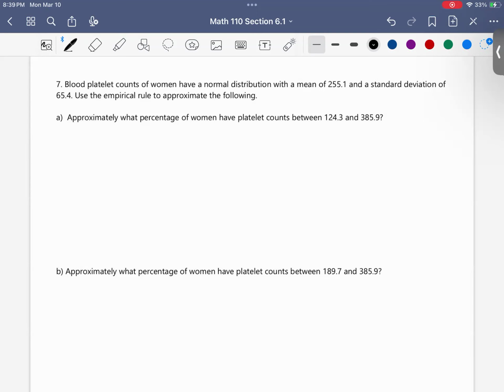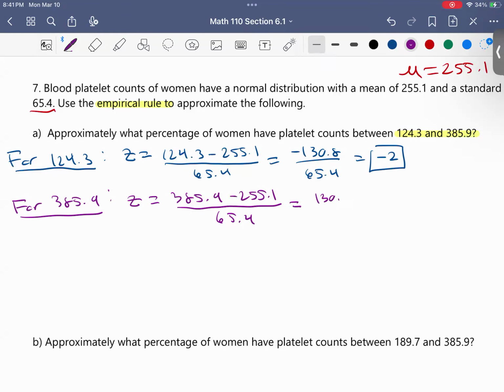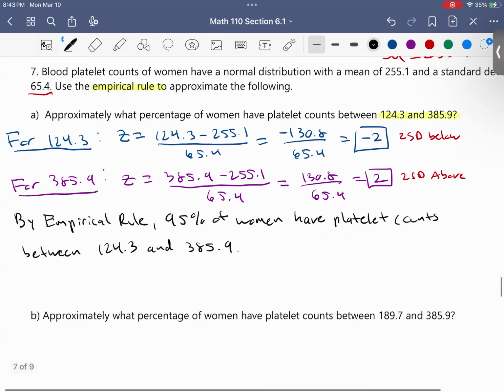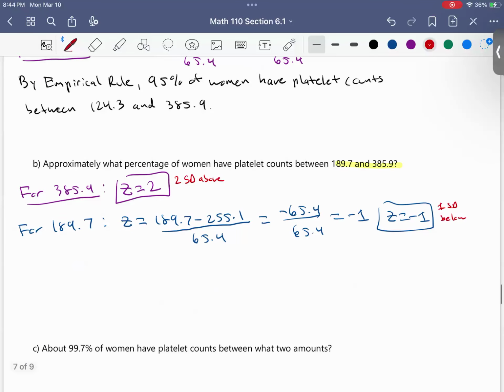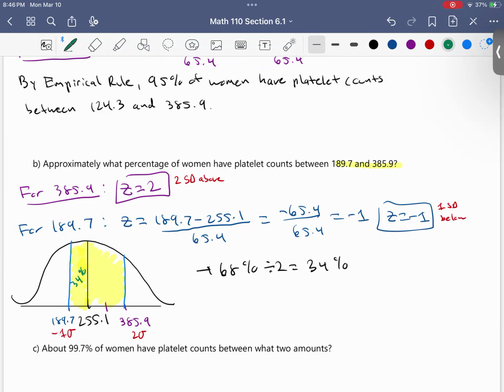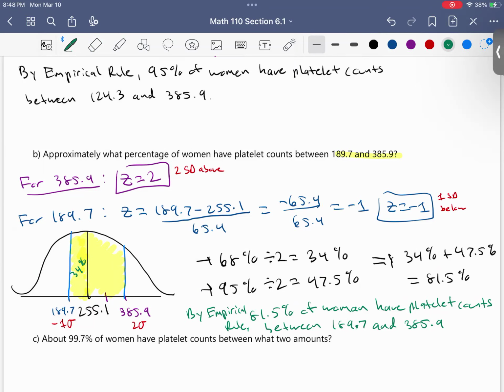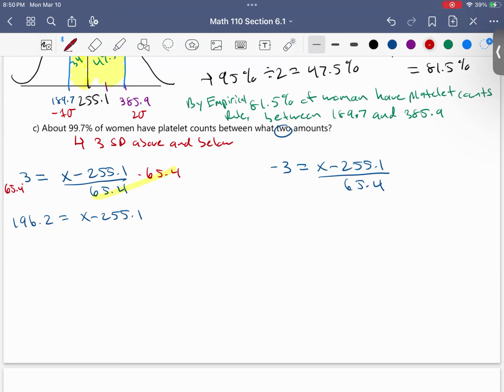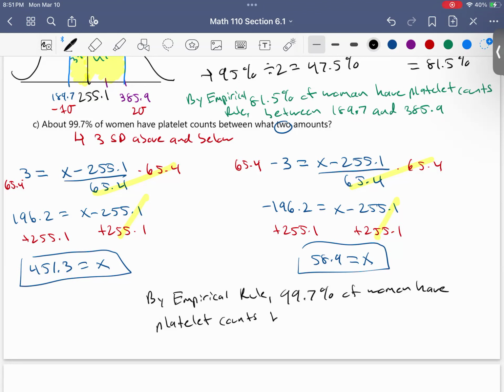Math 110 Self-Check 6.1 Part 2